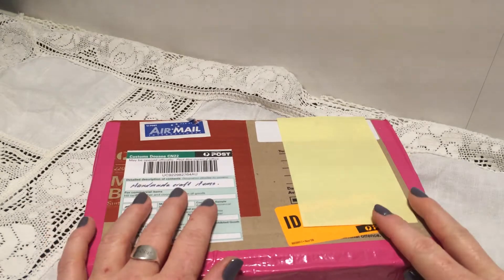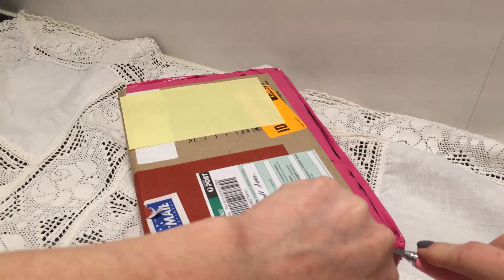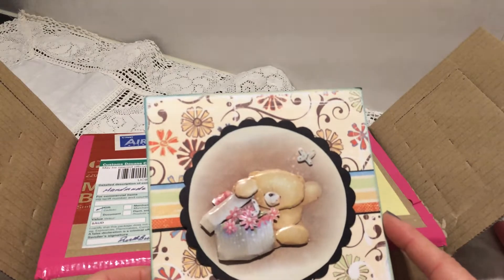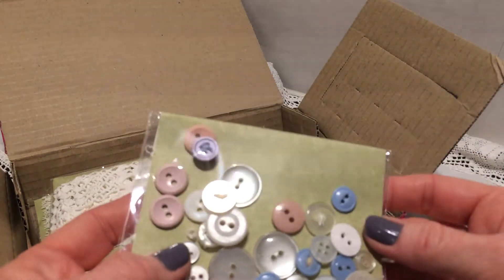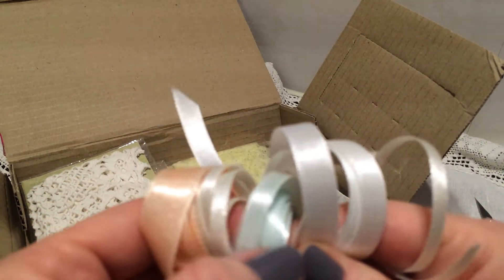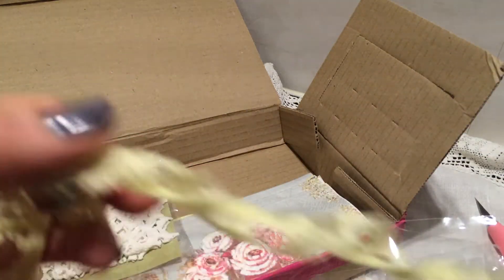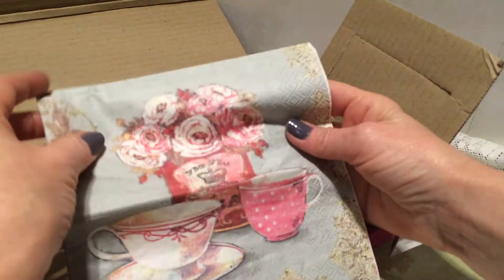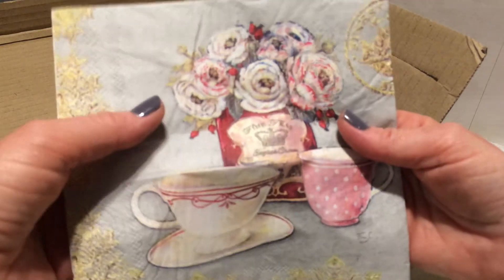Entry #1 - my 100 subscriber challenge, from Ruth Burr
My first entry on my first challenge! Thank you so much for supporting me Ruth - it really means a lot to me and I appreciate you a lot, HUgs- Wenche